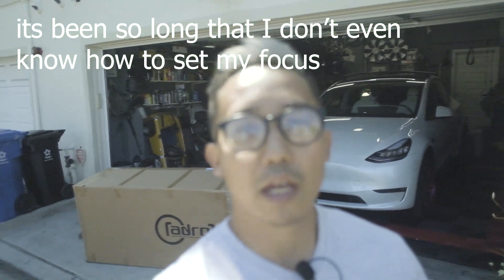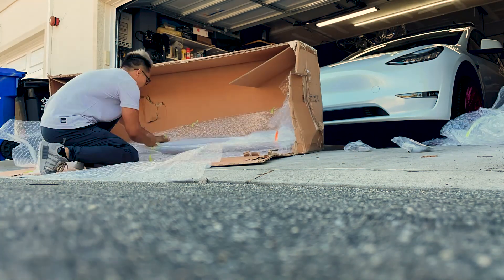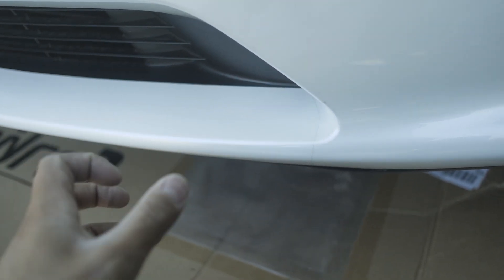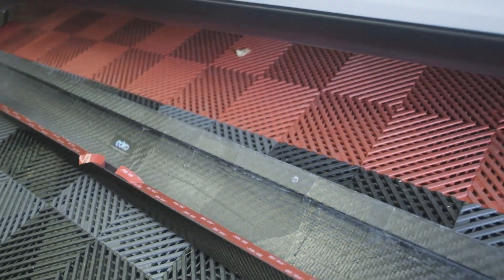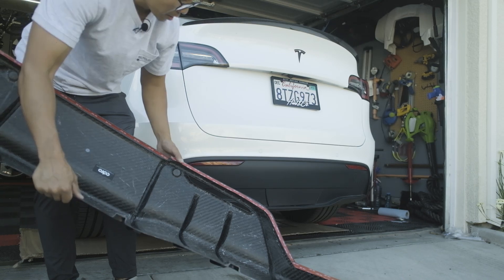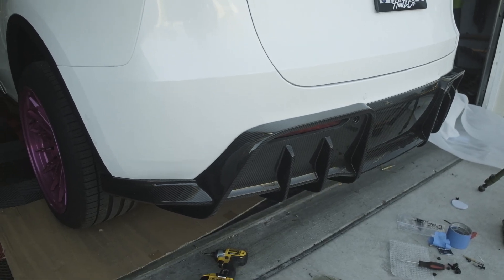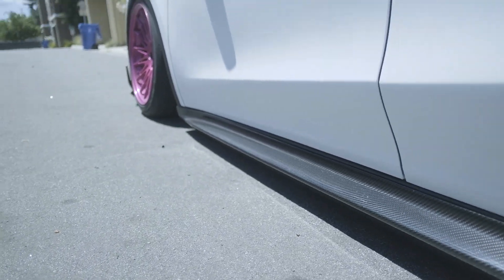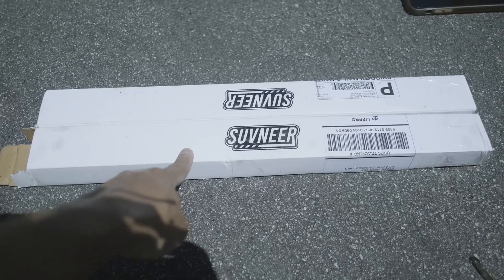Tesla Model Y: Adro prepreg dry carbon full body kit install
If you are planning to order a Tesla or any of the Tesla products (solar, car chargers..etc)

Adro prepreg dry carbon full body kit for Model Y

00:24 Youtuber gibberish
01:40 Unboxing
03:23 First look at products
04:30 Test fit Front spoiler
05:37 Install process Front spoiler
08:13 Test fit and install side skirt
11:22 Test fit and install Diffuser
15:35 First look of completion
20:51 Finish product photos

Rivet Nut Tool

Camera equipment:

Fujifilm X-T3 Mirrorless Camera

Fujifilm XF18mm F2 R

Saramonic SR-WM4C Wireless Lavalier Microphone System

Check out my RedBubble account for some cool T-shirt designs that I created.